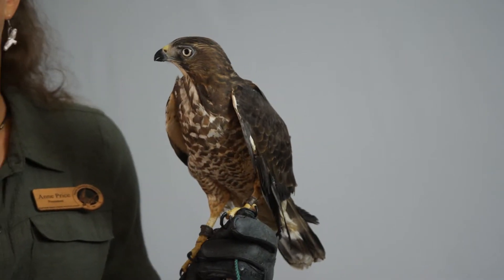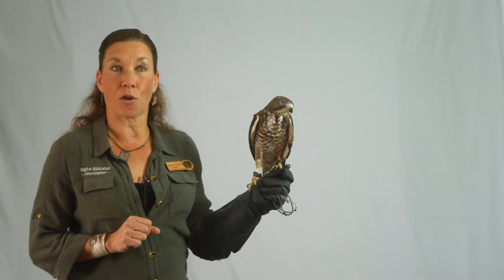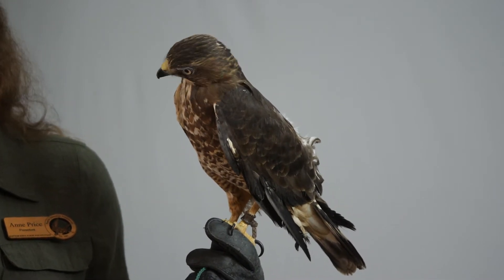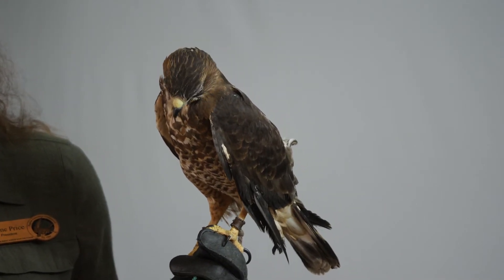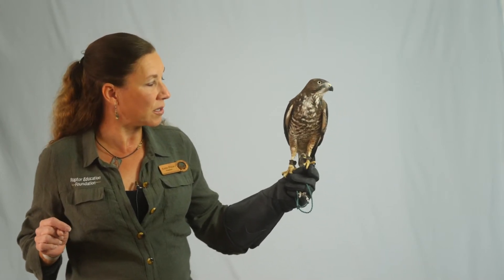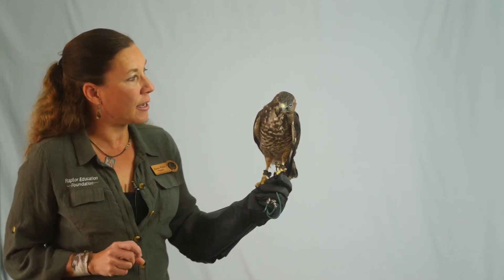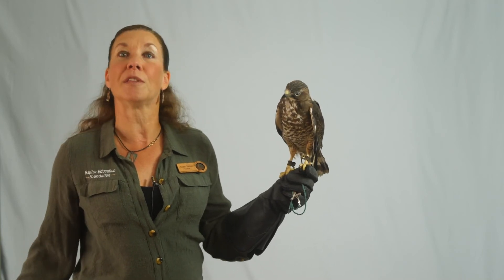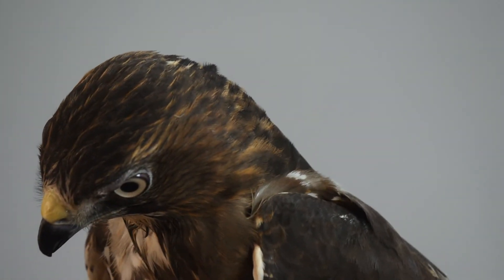Uncommon Raptors of Colorado: Broad-Winged Hawk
In this video, Anne Price, president of the Raptor Education Foundation, gives a presentation about the Broad-Winged Hawk.